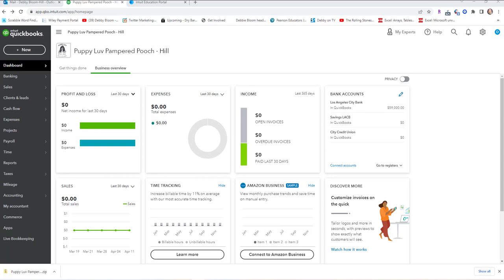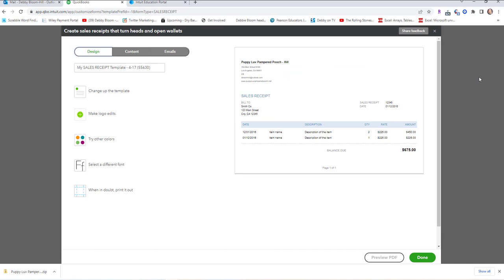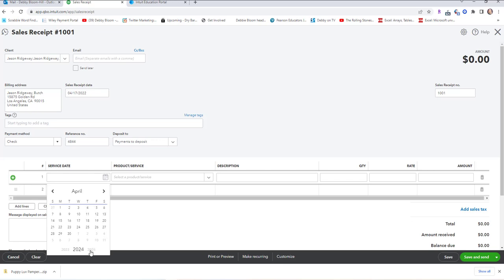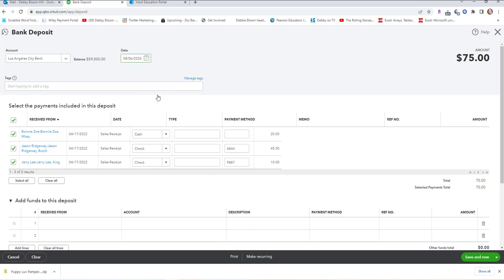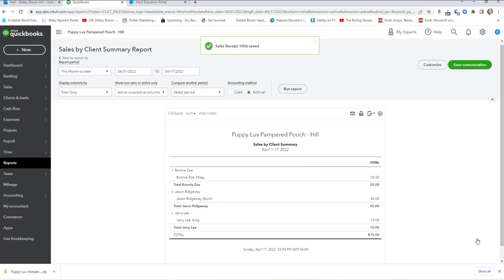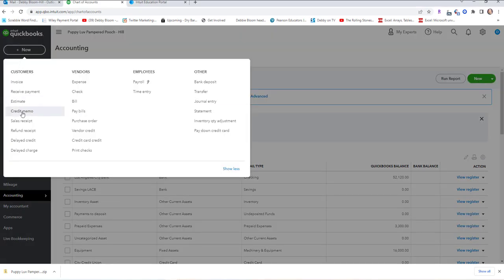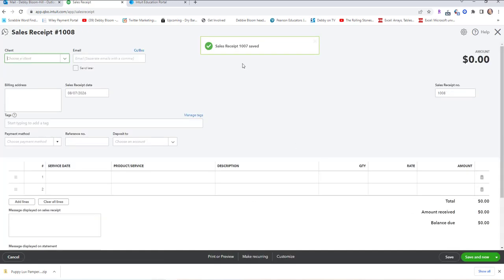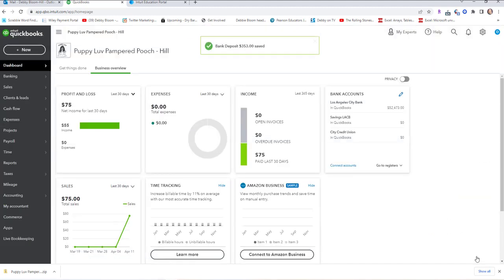QuickBooks Chapter 3 Video